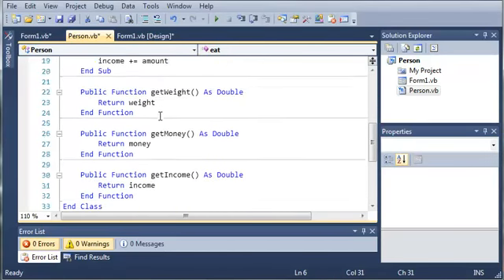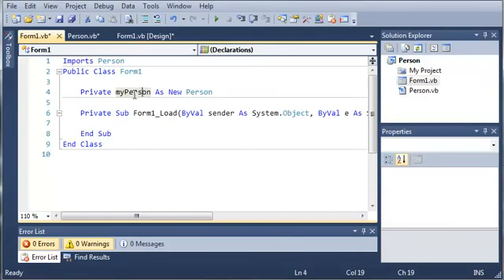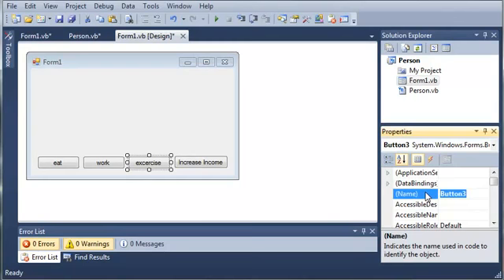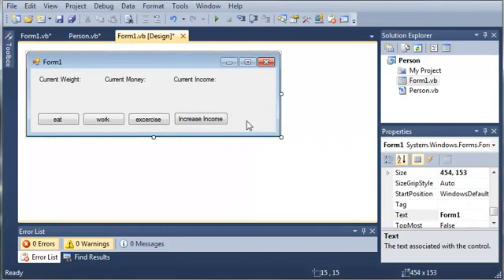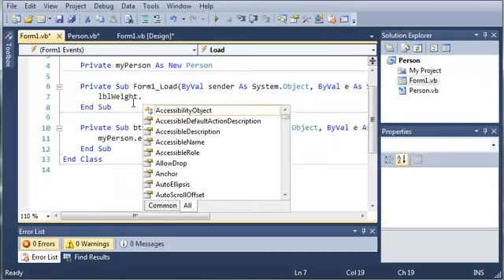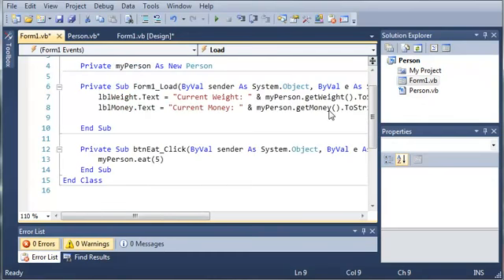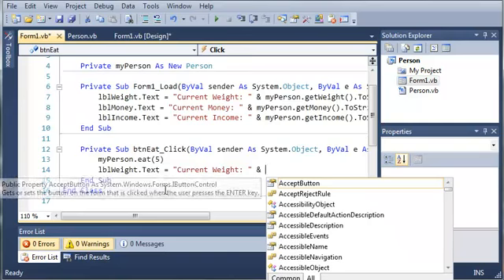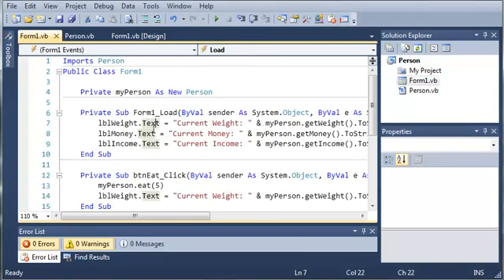Visual Basic Tutorial 92 Person Part 1 ‏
Visual Basic Tutorial: Person